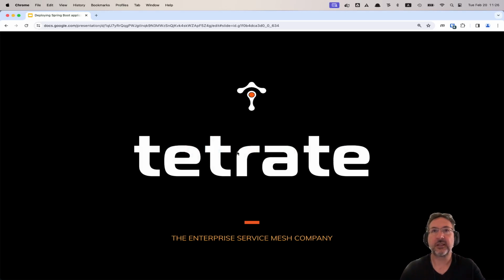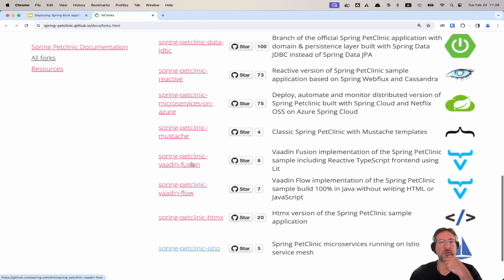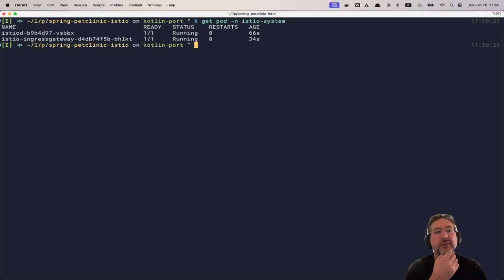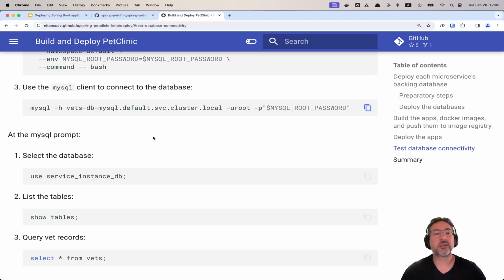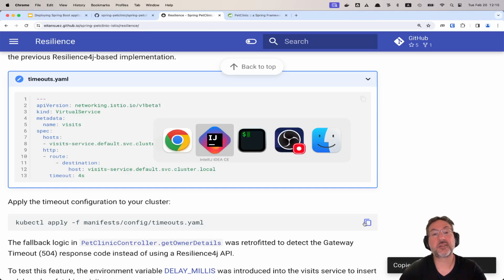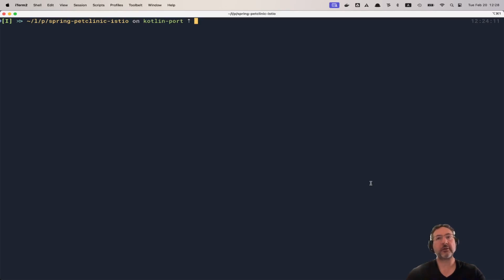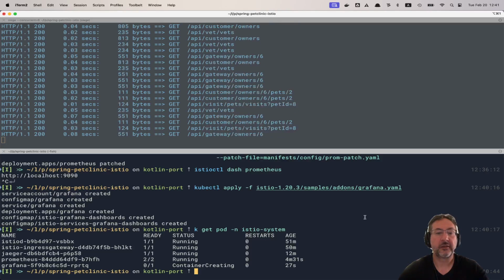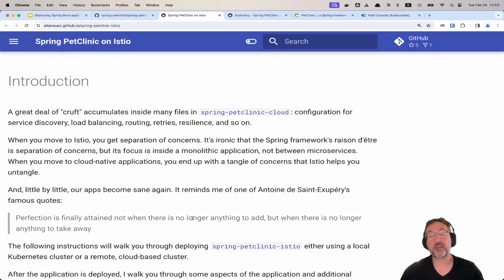Deploying Spring Boot applications on Istio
In this webinar, Eitan Suez explores and demonstrates deploying and running Spring Boot microservices on top of Istio.
Prior to the advent of Service Mesh, the predominant way in which Enterprise Java developers built cloud-native applications was with the aid of the Spring Framework's "Spring Cloud" libraries.  Istio presents an advancement in platform technology that supports running cloud-native applications in a way that is orthogonal (independent from) the disparate microservices that development teams develop, maintain, and deploy.
Eitan will use the venerable Spring "Pet Clinic" sample application and will demonstrate how to configure various facets of a cloud-native app, including ingress, routing, security, resilience, and observability, all without resorting to using Spring Cloud libraries.